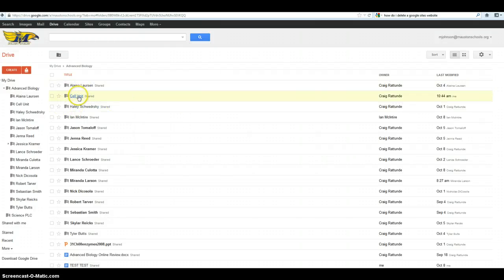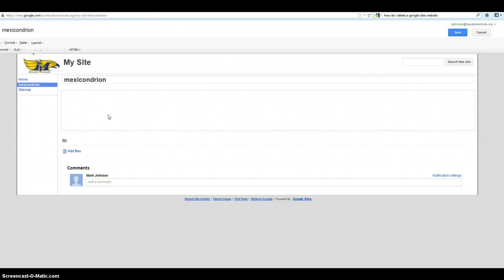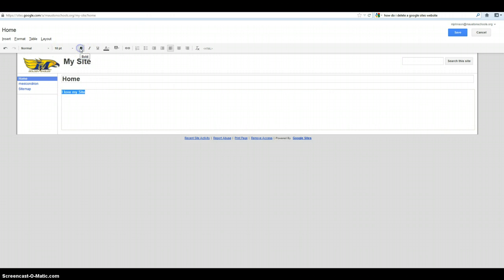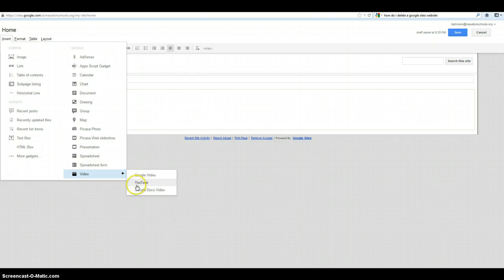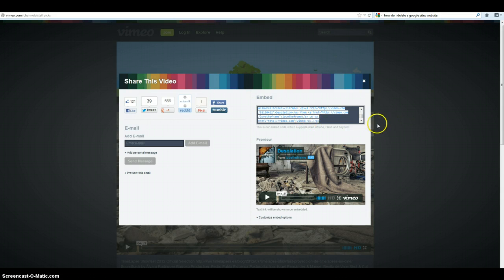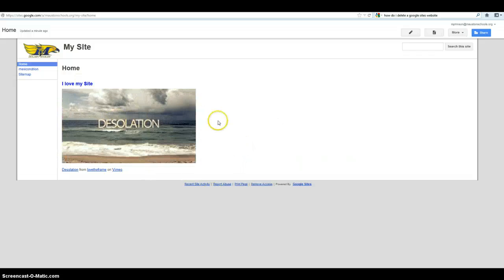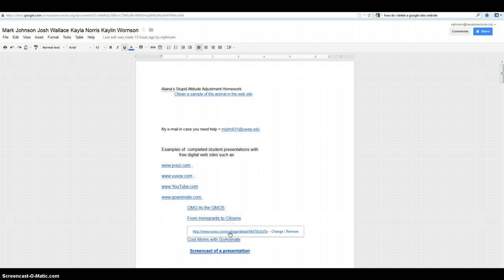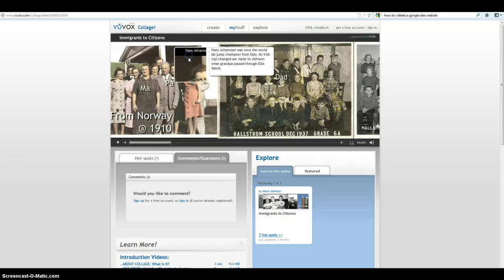Presentation of Site construction and editing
Advanced Biology